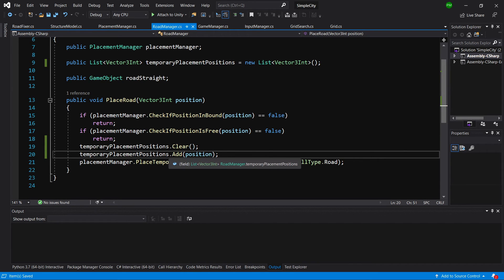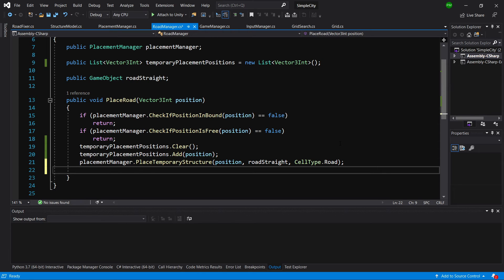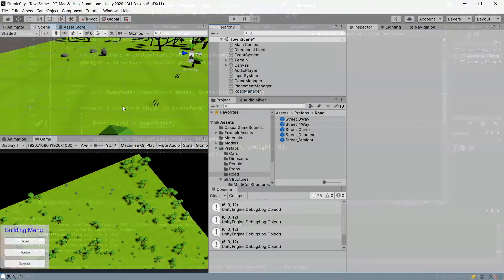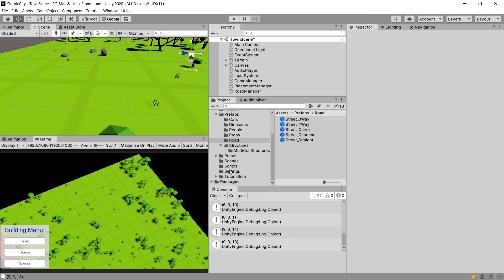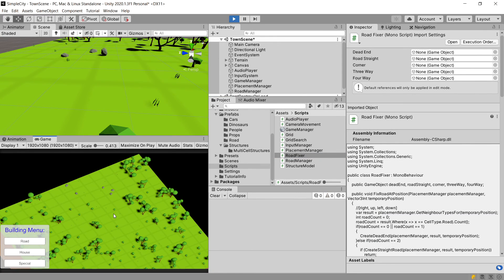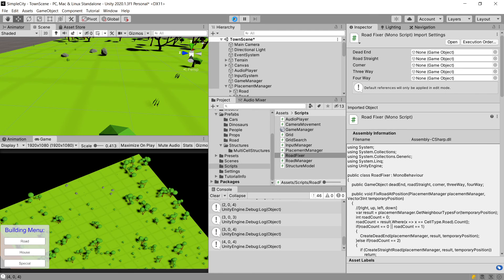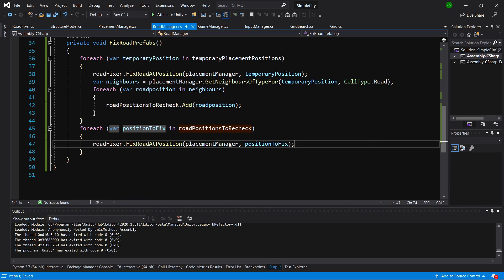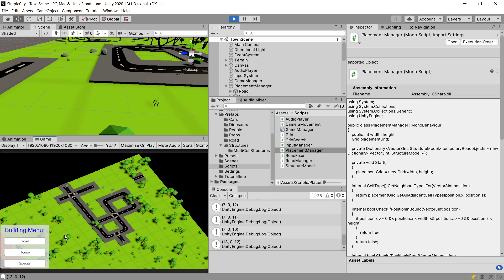Road Fix p3 - City Builder Unity tutorial P10